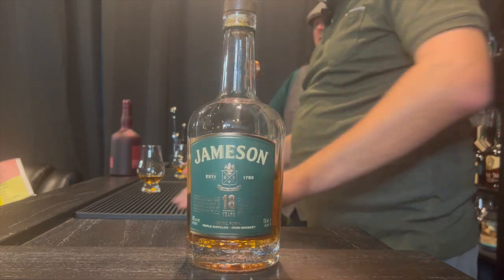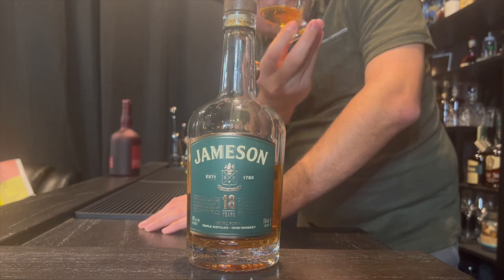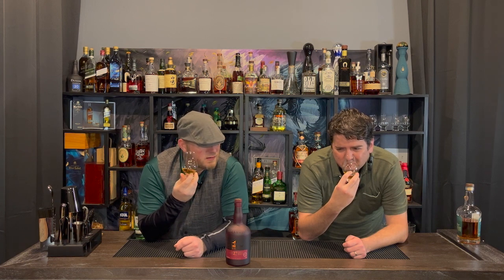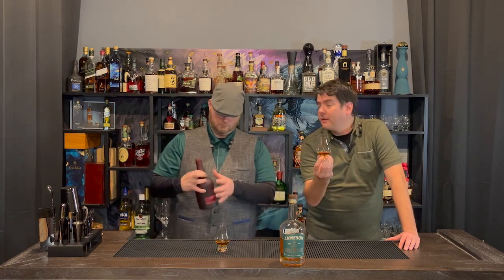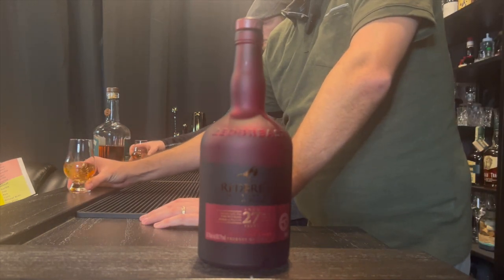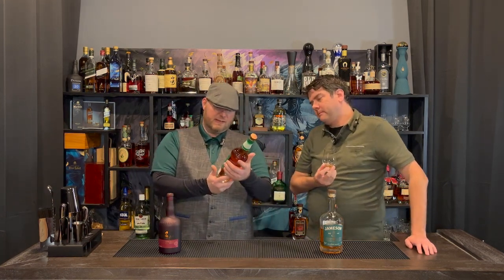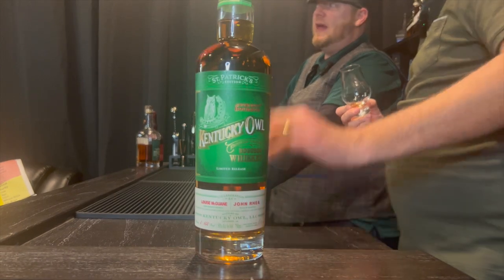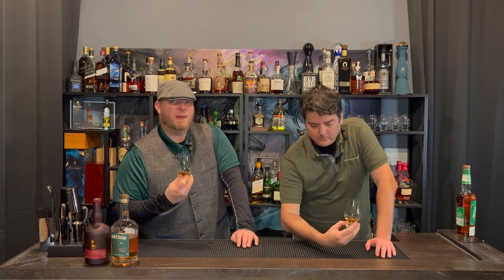Irish Whiskey! Redbreast 27 and Jameson 18. Are they worth buying?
SR12. Josh and Travis Review 2 Irish Whiskey's for St. Patrick's Day, Redbreast 27 ($600), Jameson 18 ($180) and a special guest ($130).